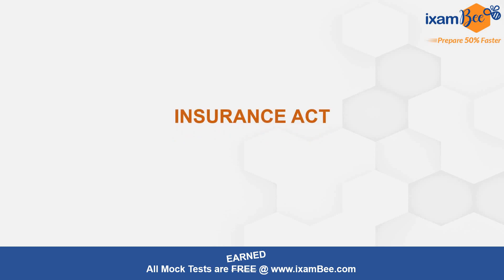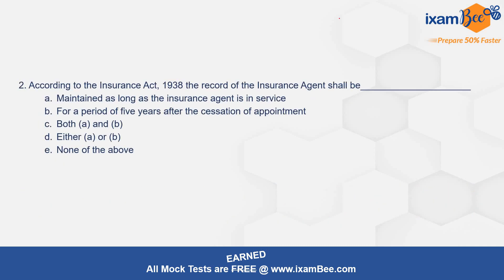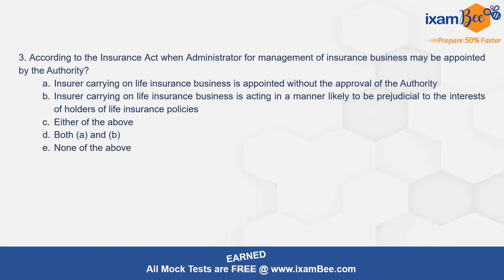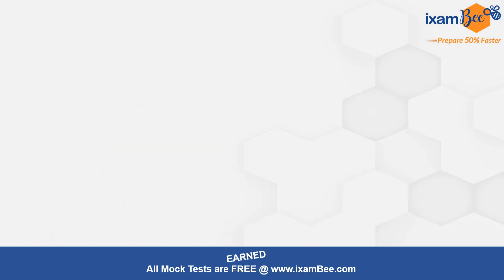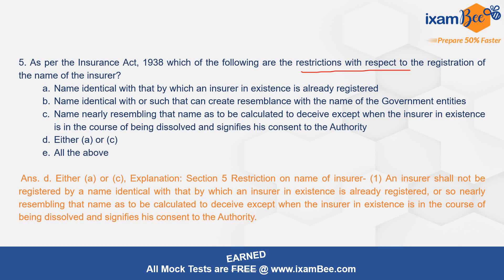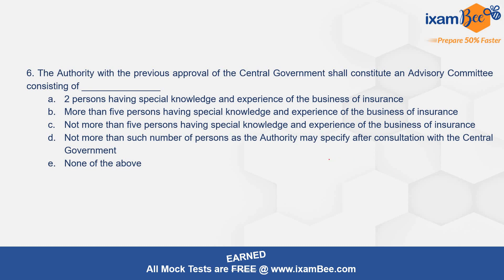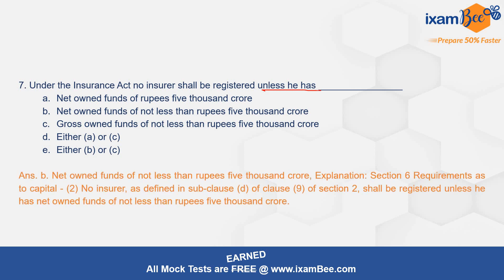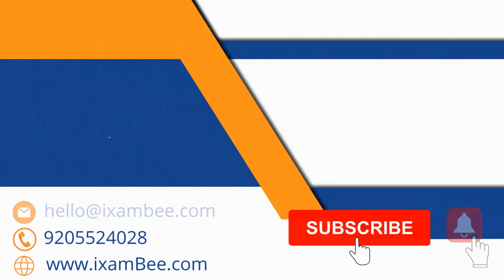Important Questions from Insurance Act | By Neha Dubey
Hi, all In this video Neha Ma'am has discussed the important questions from the Insurance Act. This series is going to provide you topic-wise questions from all the important topics on a daily basis, therefore take benefit of these series, exclusively at LegalBee.